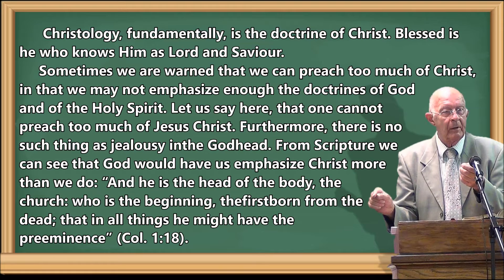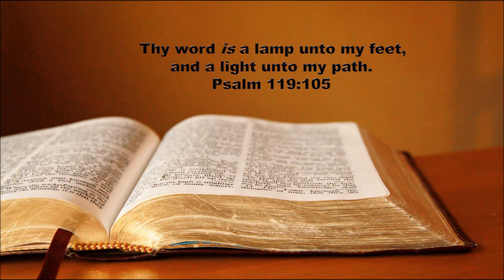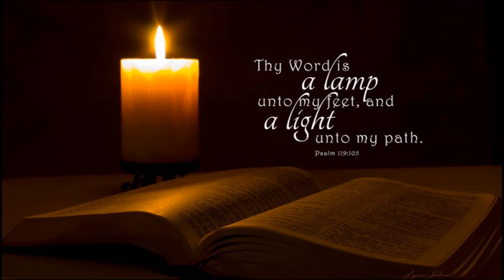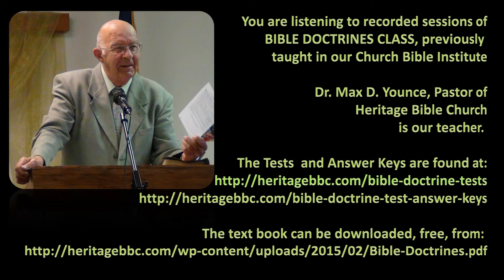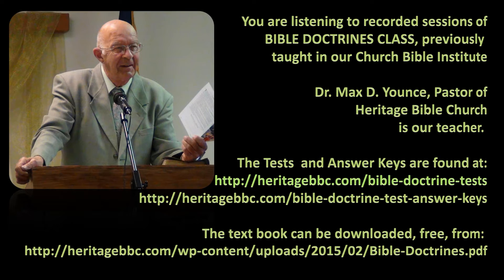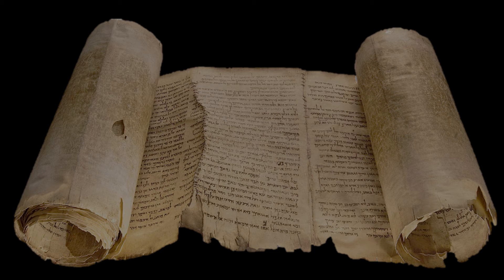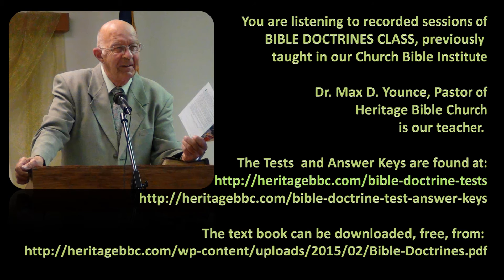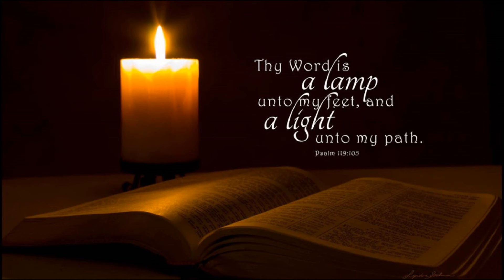5. Bible Doctrine - Christology 1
BIBLE DOCTRINES!  The basic doctrines of the fundamental, Christian faith that every believer should know.  We have put up the audio tapes to one of our real Institute classes. This will answer many of your questions and help you in your witnessing. The text book is “Bible Doctrines, Beliefs that Matter,” by Dr. Mark G. Cambron, written while he was Dean at Tennessee Temple. You can download it, at no cost,
The link for the Test Questions is
Dr. Younce’s method is to teach for success, so he combines the lecture and test method. He lectures on the topic, then gives the test questions out ahead of time, as well as the answers. He explains the answers as he goes along. His goal is for you to learn, and be successful in passing the tests.
 All scripture is given by inspiration of God, and is profitable for doctrine, for reproof, for correction, for instruction in righteousness: (16) That the man (and woman) of God may be perfect, thoroughly furnished unto all good works.  (2 Timothy 3:16-17).
Why don’t you jump in and study right along with the class.
Note: This is strictly on the Honor System. We do not proctor or grade tests. We think you will enjoy it anyway.